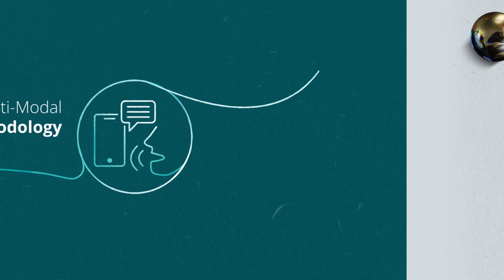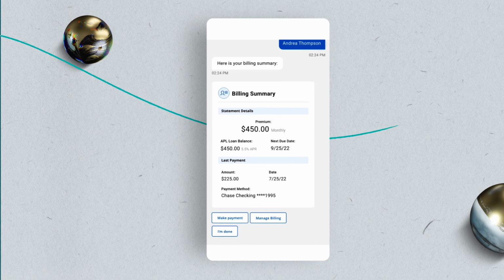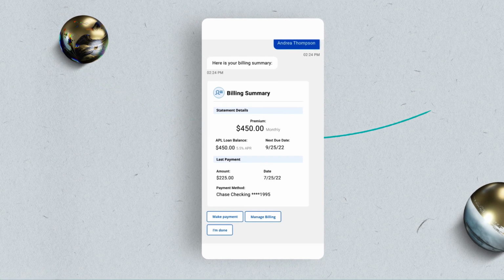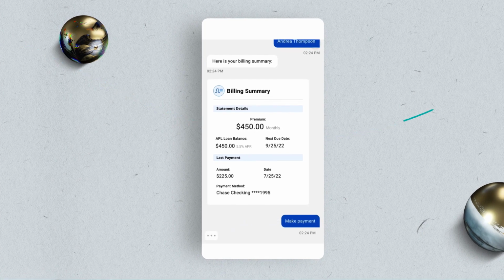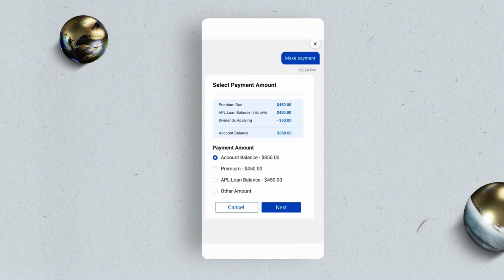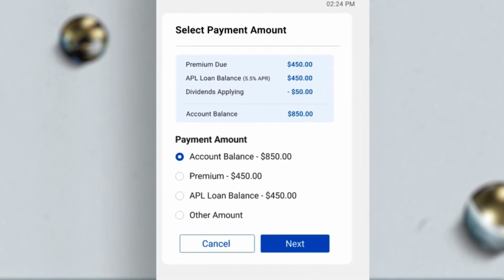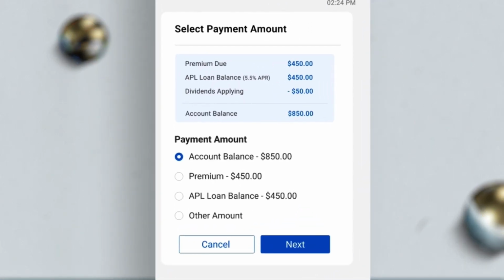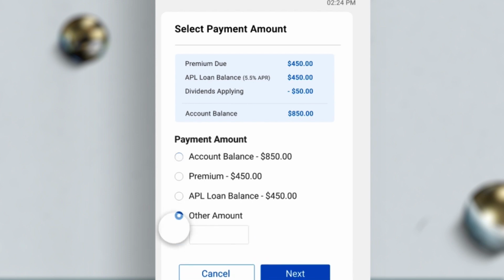TrueServe™ Self Service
TrueServe™ Self-Service is a conversational AI-driven virtual agent that bridges the gap between traditional interactive voice response (IVR) and digital engagements to provide a seamless cross-channel experience.